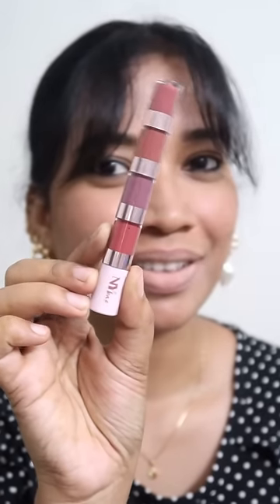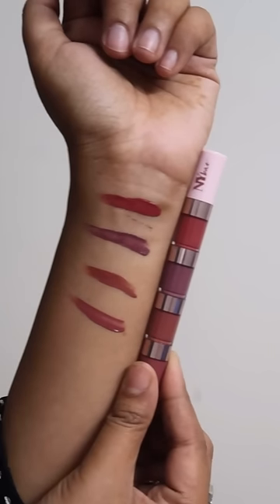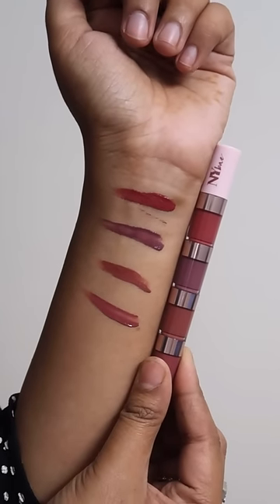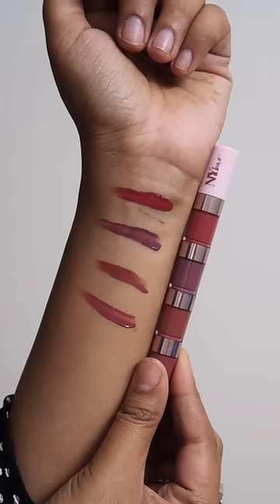ശെയ് ഇവരൊക്കെ എങ്ങനെ lipstick ഇടുന്നതു 🤔🤔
Make my favourite products a part of your kit:

NY Bae 4 In 1 Lip Play Your Way Liquid Lipstick |Matte Finish - Pretty Pleasure
NY Bae The Big Apple Of My Eyes Kohl Kajal | Black

NY Bae 5 in 1 Lipstick |Nude Moods 02
NY Bae 3 in 1 Serum Foundation with Primer |Cool Cashew 04